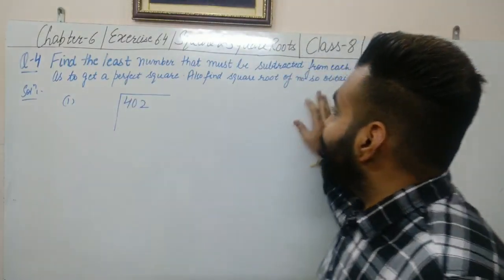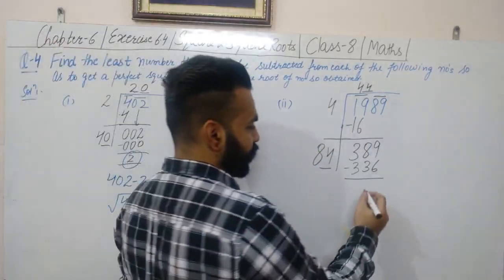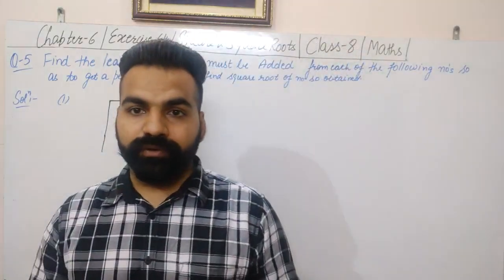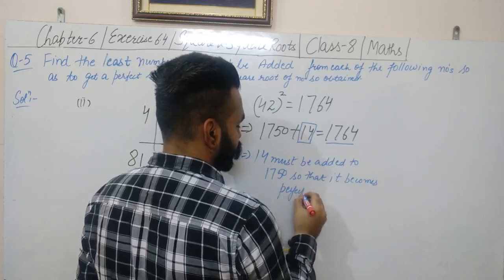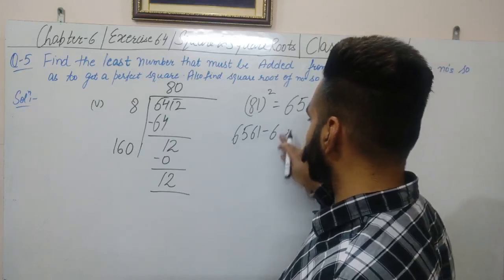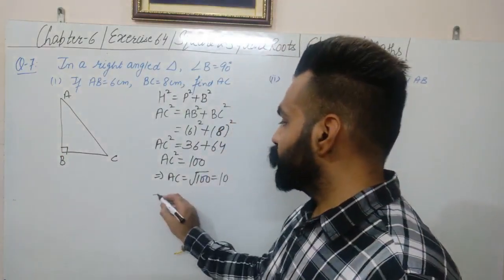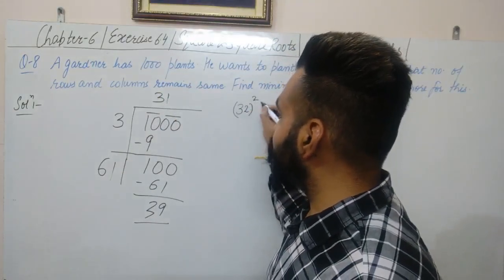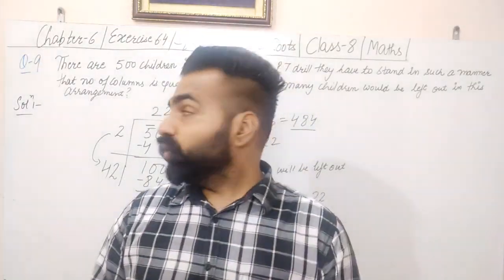Exercise 6.4(Ques 4-9) | Class 8 Maths| NCERT| Square and Square Roots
In this video I have discussed Questions 4-9 of Exercise 6.3.

Shivam Batra
B.Sc(Hons) Maths, Delhi University
M.Sc Maths, NIT Silchar
B.Ed, HTET (Qualified)
IIT - JAM Qualified (AIR-995)